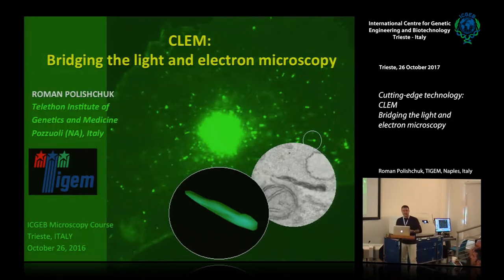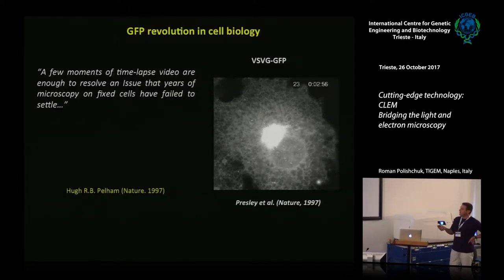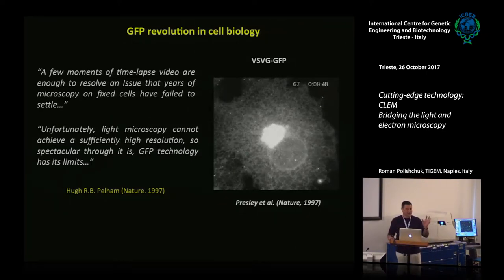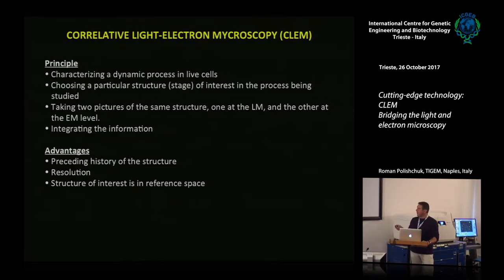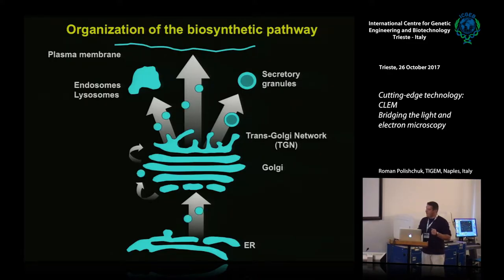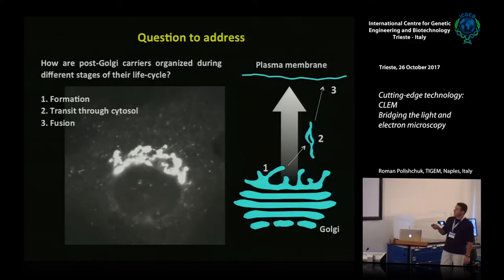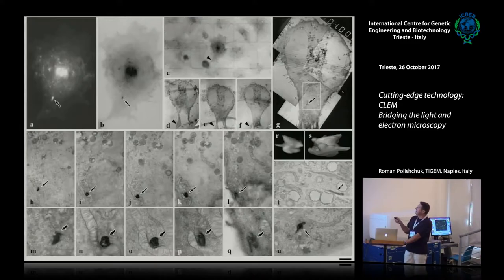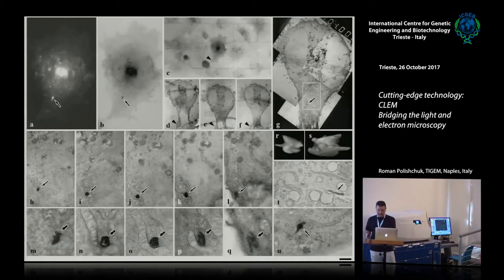R. Polishchuck - Cutting-edge technology: CLEM: Bridging the light and electron microscopy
Roman Polishchuck, TIGEM, Naples, Italy speaks on "Cutting-edge technology: CLEM: Bridging the light and electron microscopy". This movie has been recorded at ICGEB Trieste.